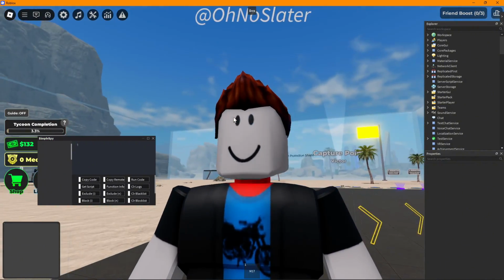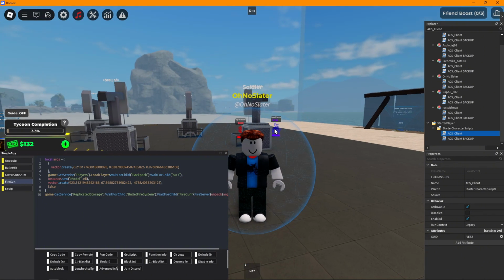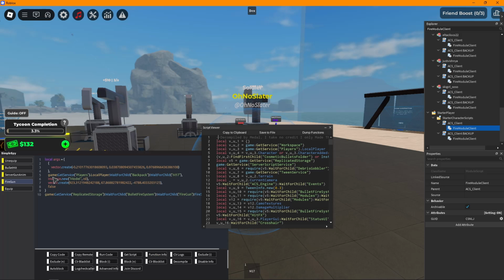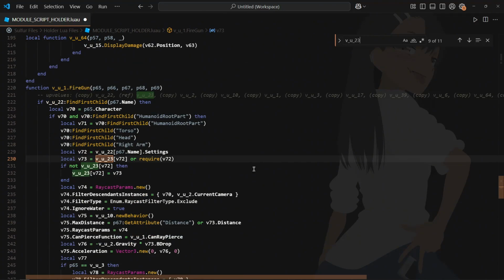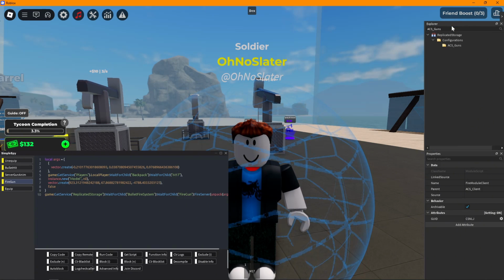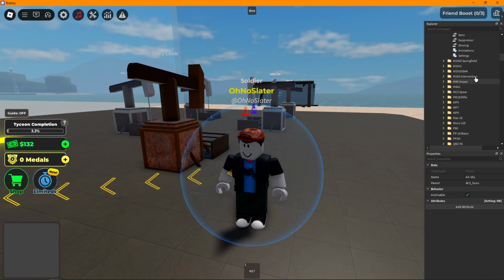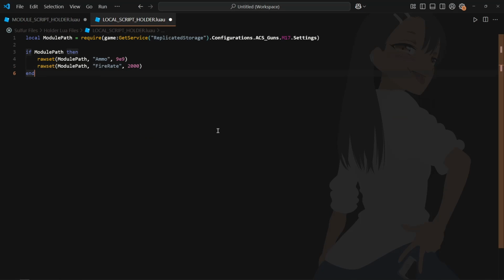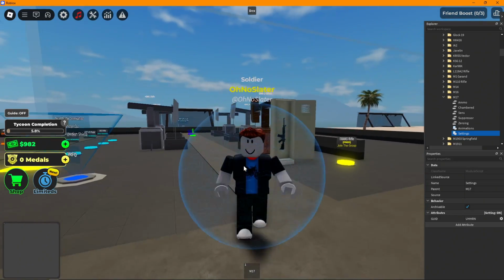(UPDATED) How to make an infinite firerate / ammo script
the boring old manual way